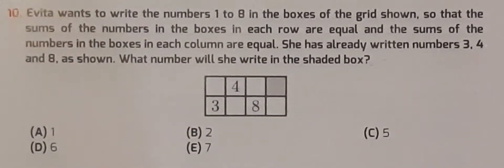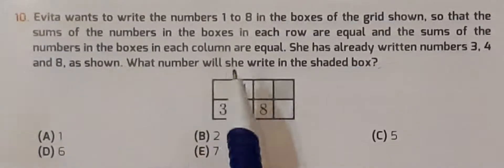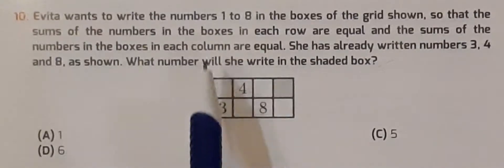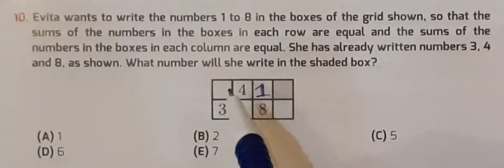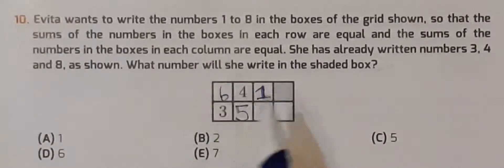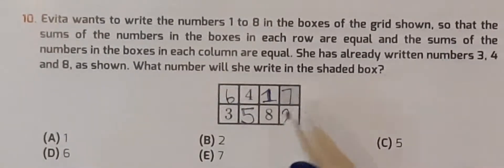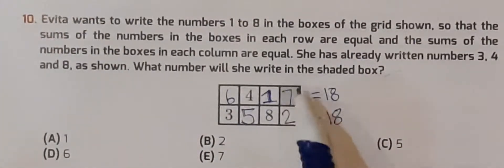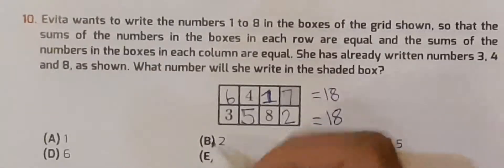IKMC 2023 Problem # 10 Solution International kangaroo Mathematics contest (cadet) Class 7&8